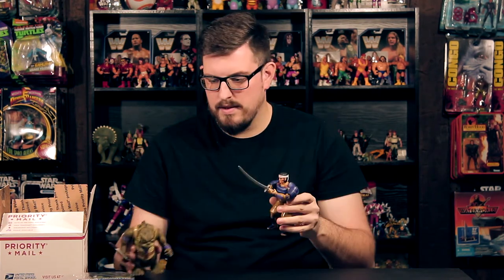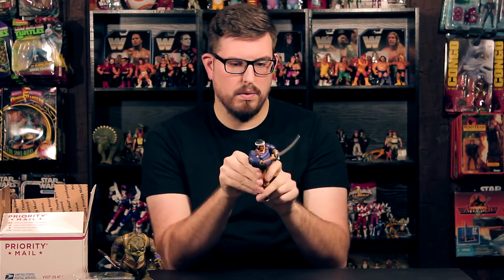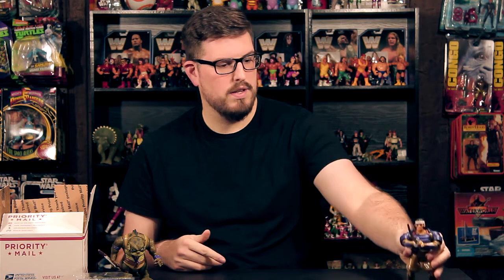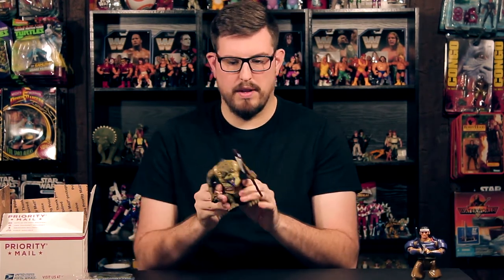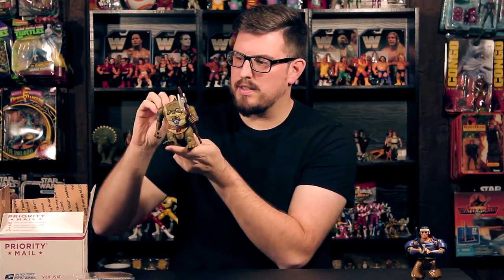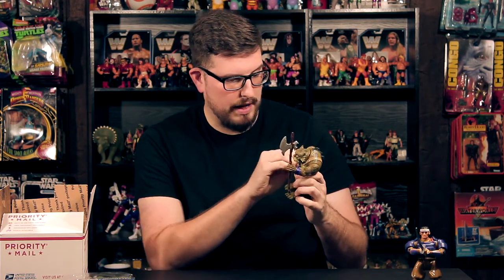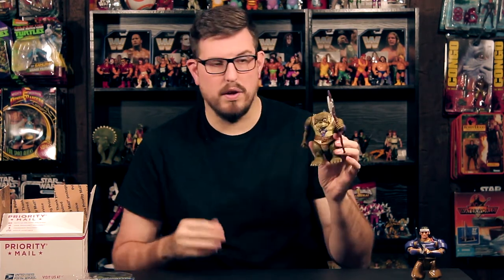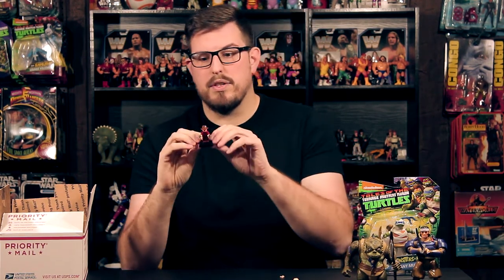GamerToyz Pickups | LJN Thundercats! TMNT & GIVEAWAY Details! Toy Haul!